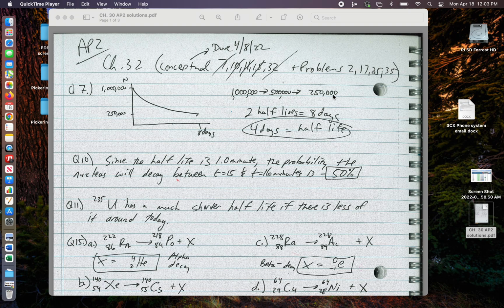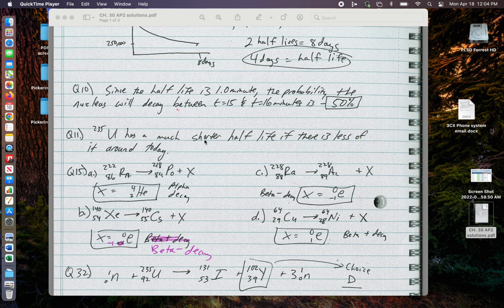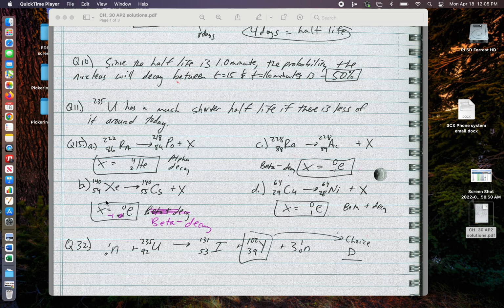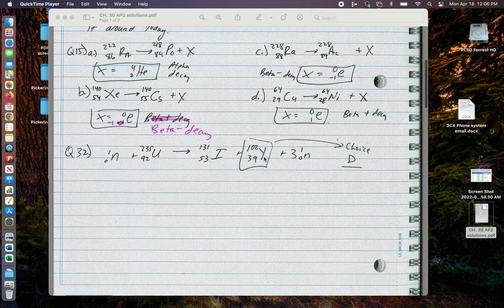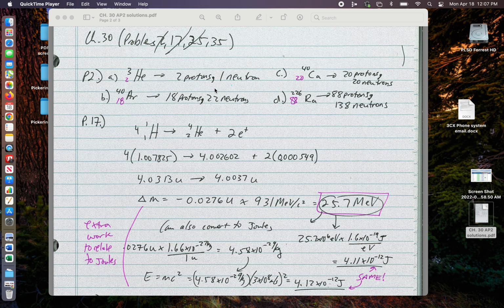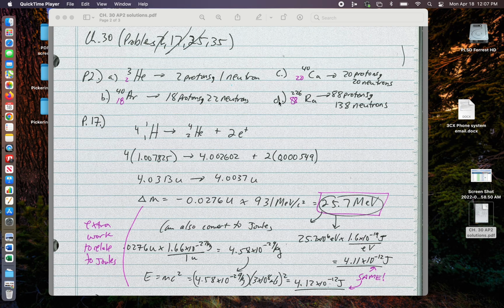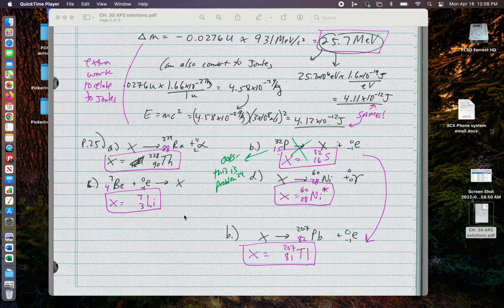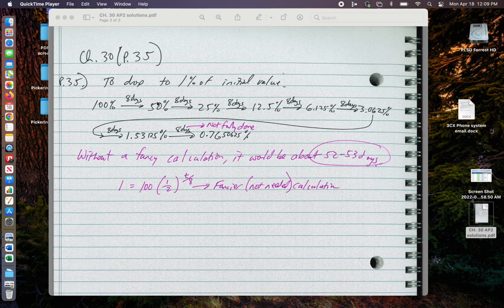Ch 30 Solutions screencast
These are solutions to the Chapter 30 conceptual questions and problems for AP Physics 2 about nuclear physics.